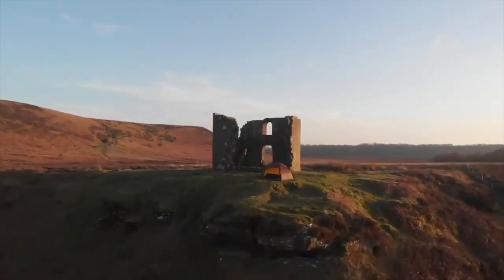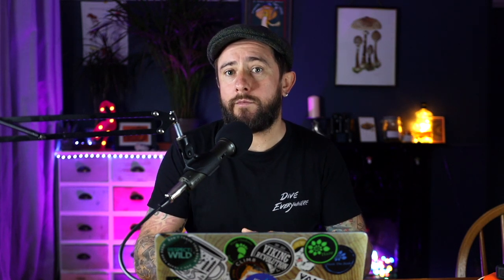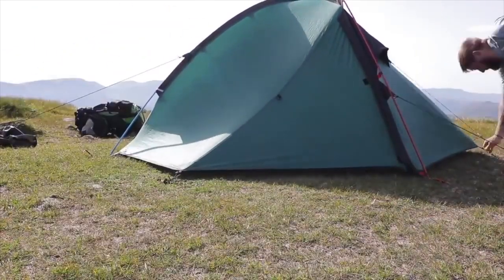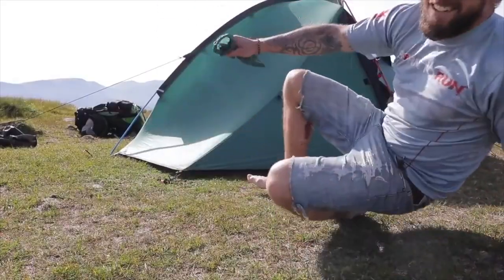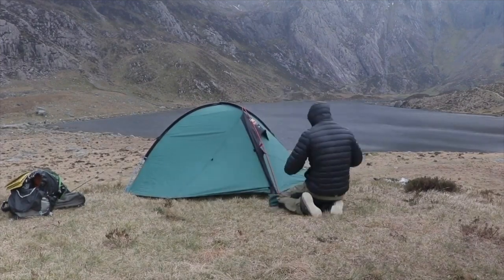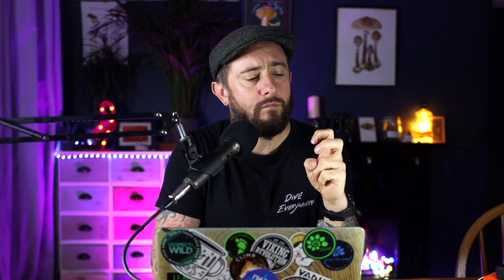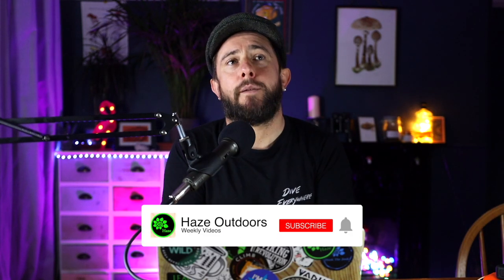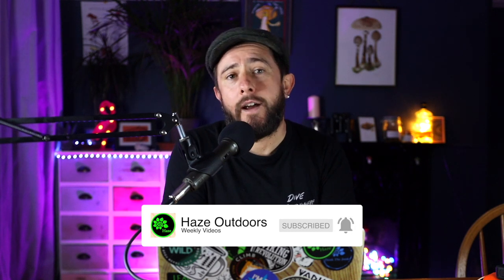Rating my Top 5 Wild Camping & Backpacking Tents from 5 to 1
Join me as I rate my top my 5 tents from 5 to 1
Tents in the video.
Copper Spur
Landshan 2 pro
Vango banche 200
Helm 2